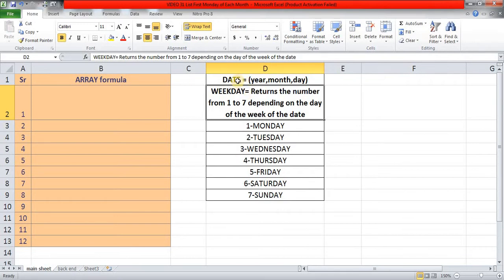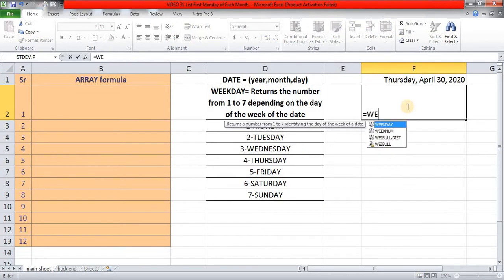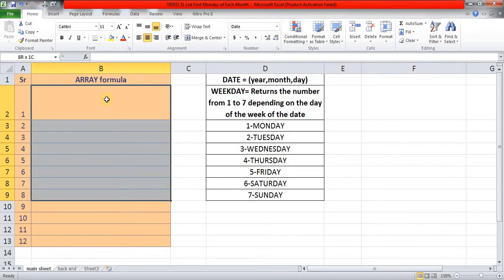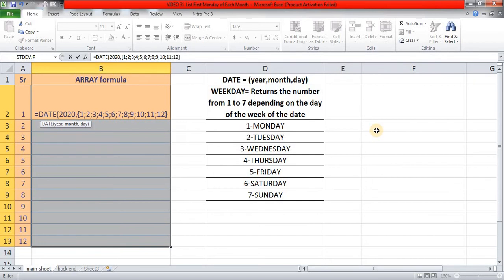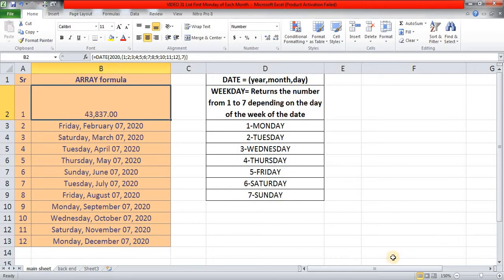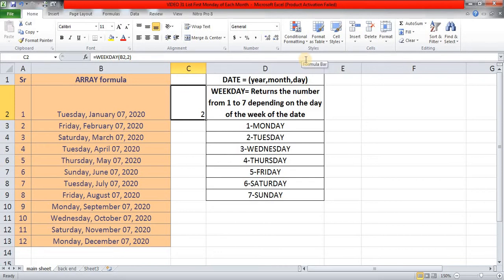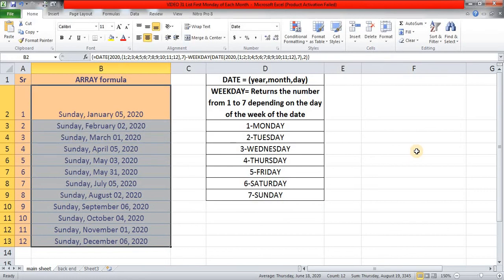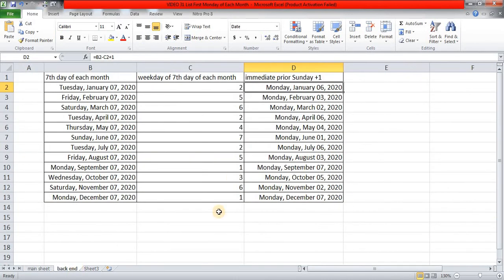Video 31 DATE, WEEKDAY function, ARRAY to List First Monday of Each Month in 2020 Sachin Vartak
List first Monday of each month using DATE, WEEKDAY and ARRAY Sachin Vartak Excel